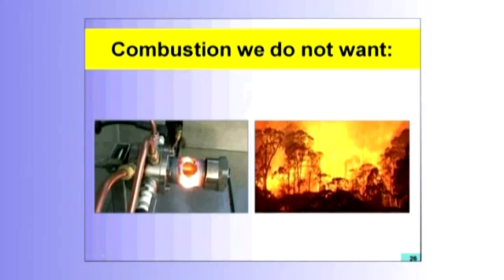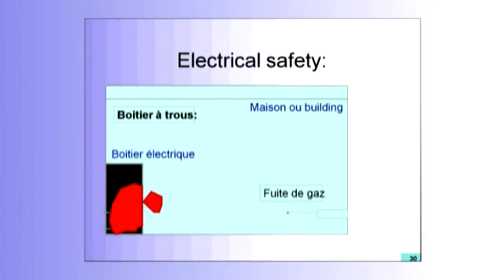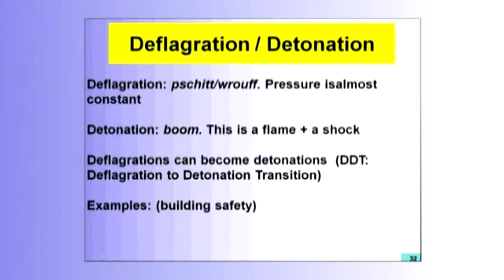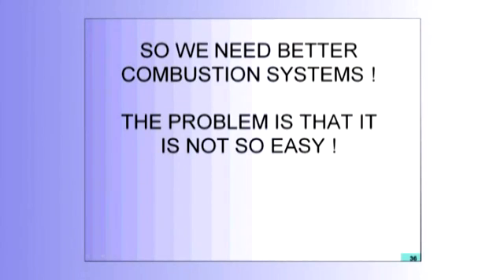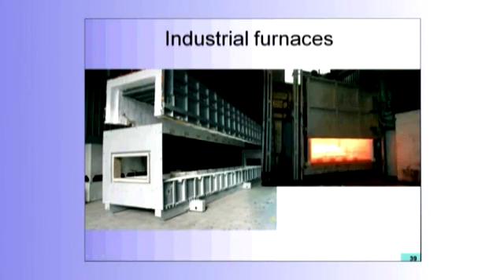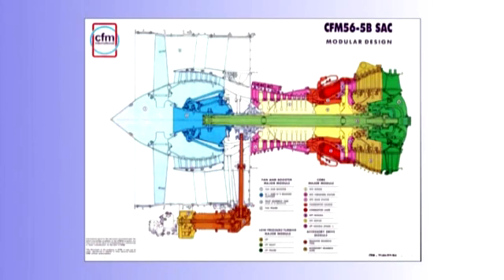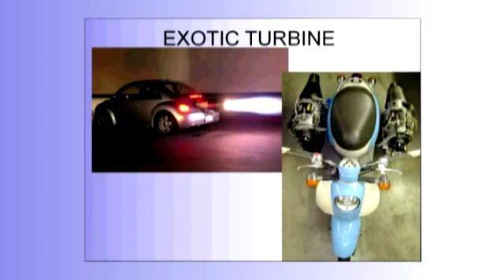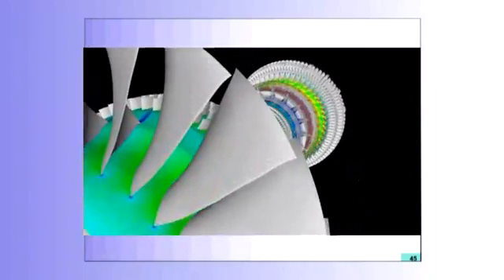Introduction to combustion - part 2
Master course on combustion given at the University of Toulouse in the INP/ENSEEIHT school. Pr. Poinsot talks about the role of combustion in energy, on climate change, out of control combustion and controlled combustion in industrial applications (piston engine, gas turbine, ...)... and how to control combustion.